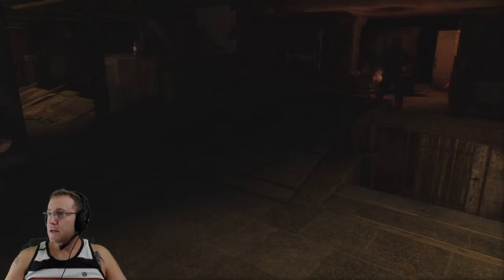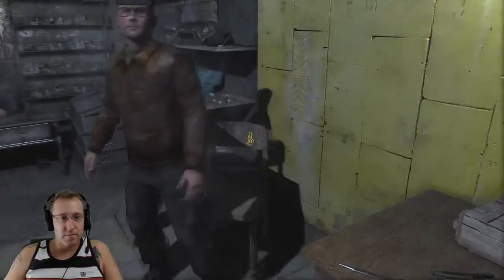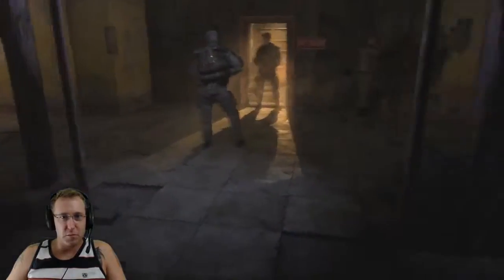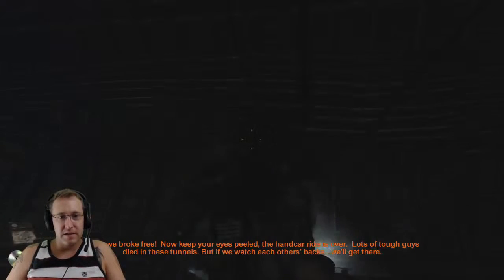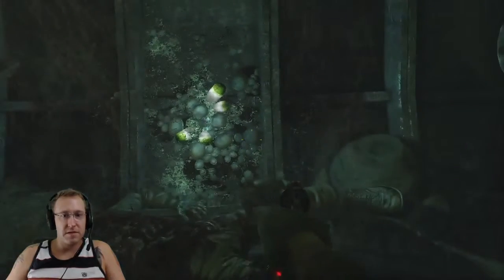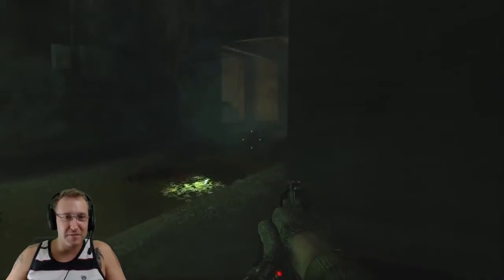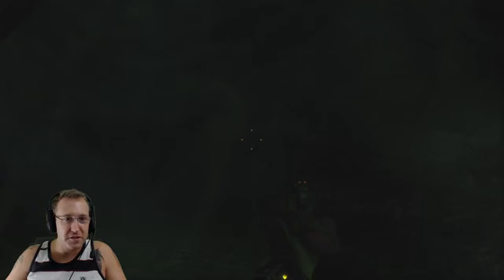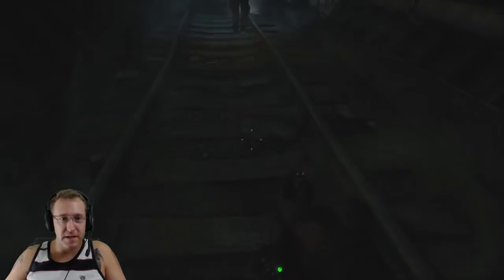Metro 2033 Let's Play Part 3: Into the Tunnels with Bourbon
Check out the first game based on the universe created by a teenager (Dmitry Glukhovsky), an FPS pitting you against the onslaught of a post-apocalyptic Moscow and radioactively mutated creatures.  Forced to scrounge together what you need to survive, let's see if we can make it to Last Light.